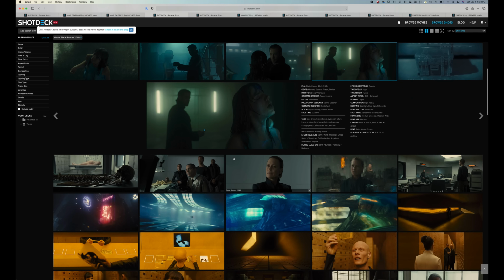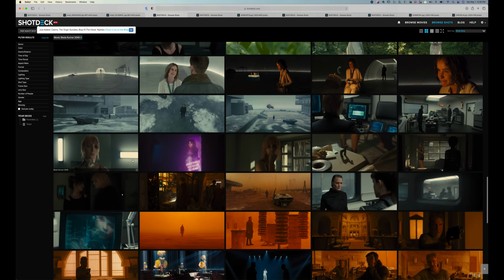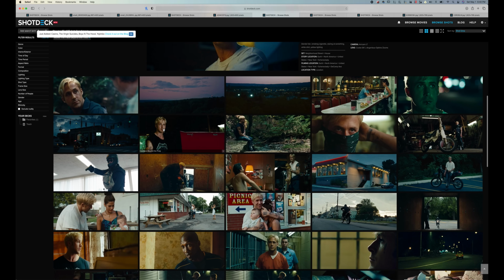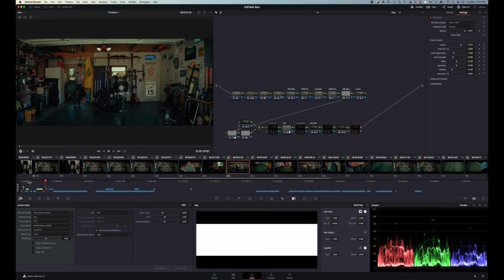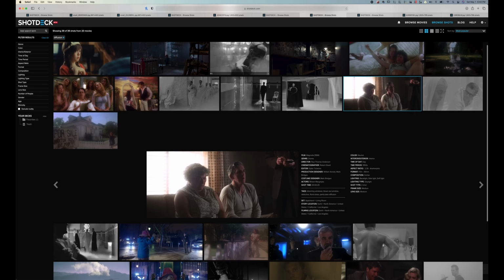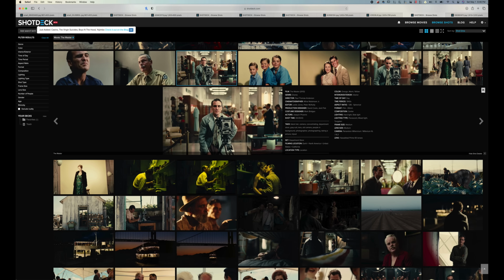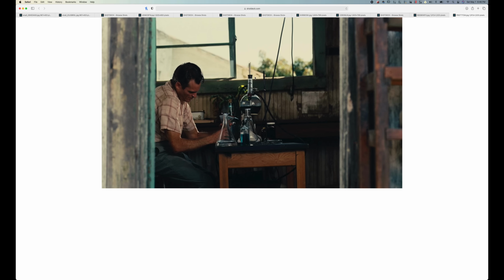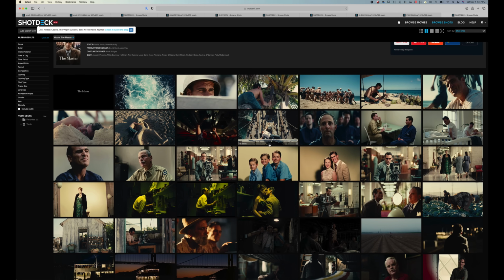Diffusion Filters Are Overrated | RANT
Yeah i said it! Lol well another piece of gear that are tossed into are face and tricked into thinking its a necessity for those of us who are ever chasing the "cinematic look".

Tell me your thoughts, do you think diffusion filters are overrated?

CANON R5 GEAR
Canon R5

Canon RF 24-70
Canon RF 70-200
Canon R5 Batteries
Canon R5 Grip - Coming Soon
Canon Ef to RF
Screen Protector
Memory Card USH II
Memory Card CFExpress
Bottom VMount Battery
4X4 Matte Box

CINEMA GEAR
RED Komodo -
SmallRig Cage
VMount Battery
Cfast 2 Cards
SDI Cable
Matte Box
Diffusion FIlter
Nato Top Handle
Run & Gun Lens

VIDEO LIGHTING GEAR
Nanlite Forza 500
Nanlite Forza 60
Nanlite Fresnel
Nanlite RGB Tube